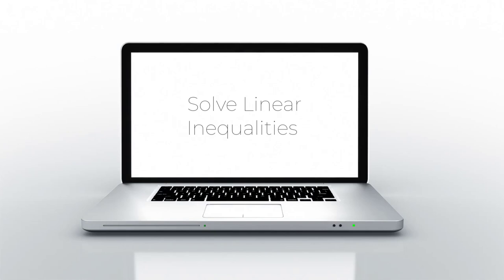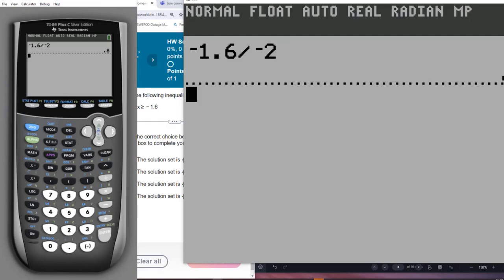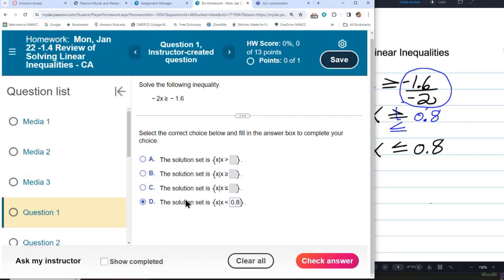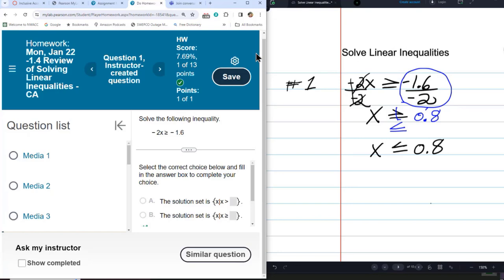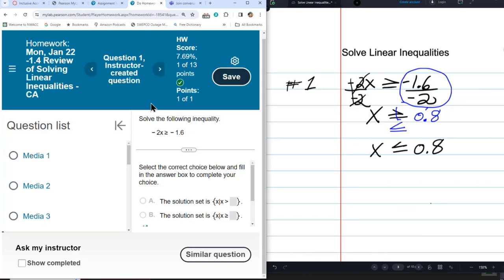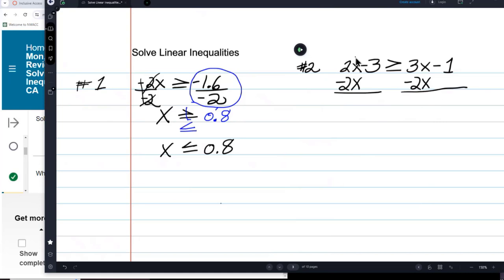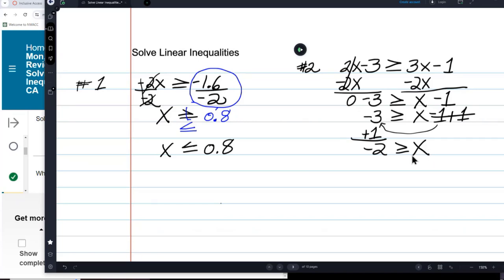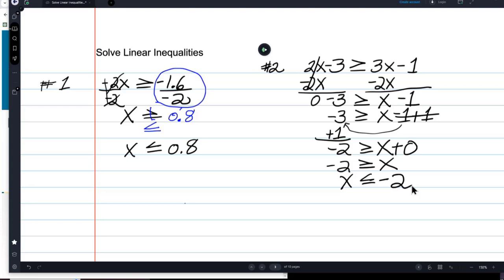Solve Linear Inequalities in One Variable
In this video, students learn or re-learn how to solve linear inequalities that have only one variable, usually "x".

This video was created using Tech Smith's Camtasia.  All math problems are from Pearson's MyMathLab